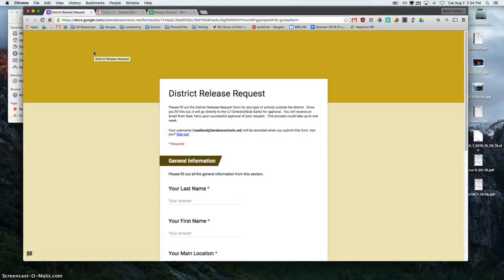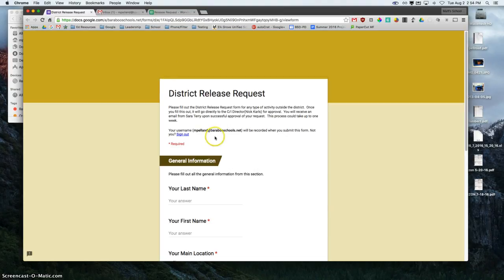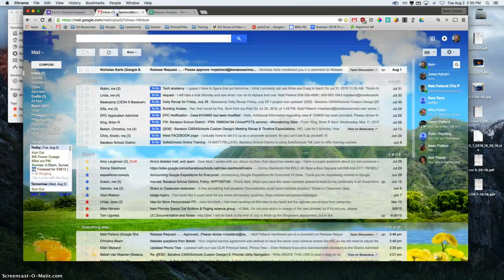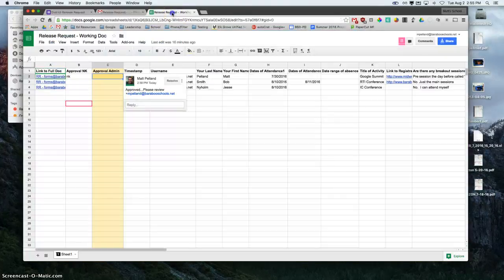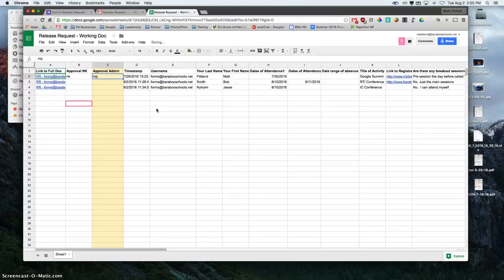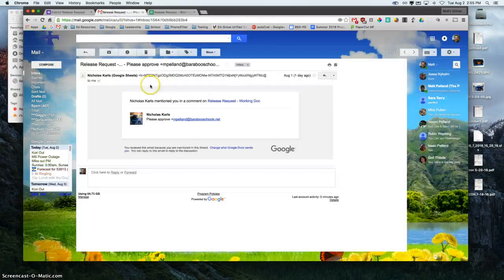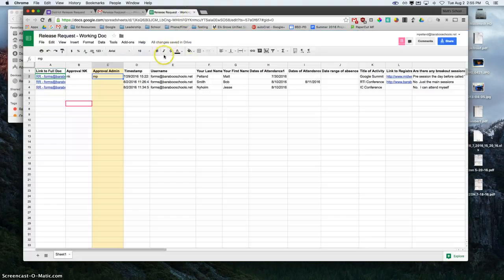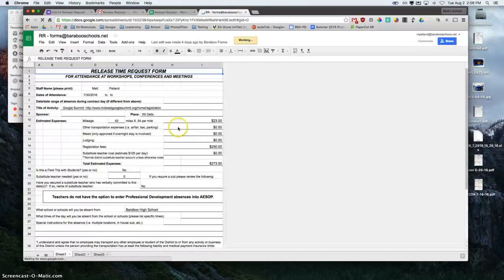New Release Request Proceedure